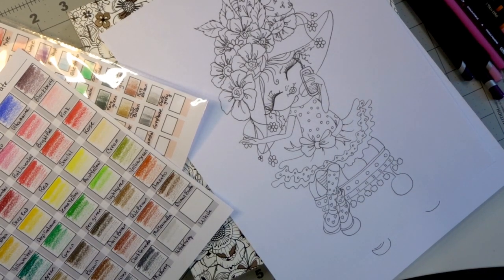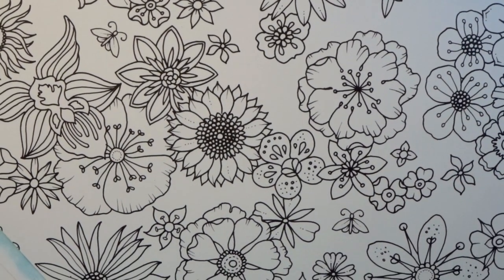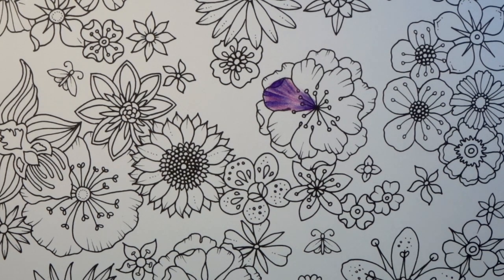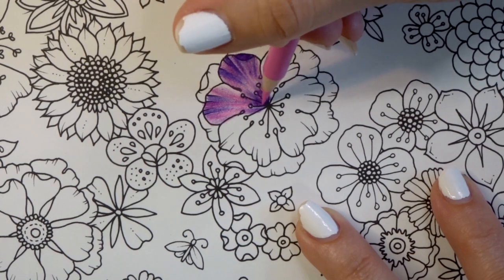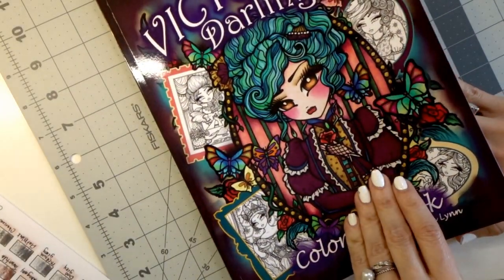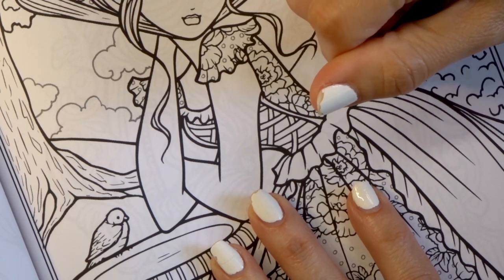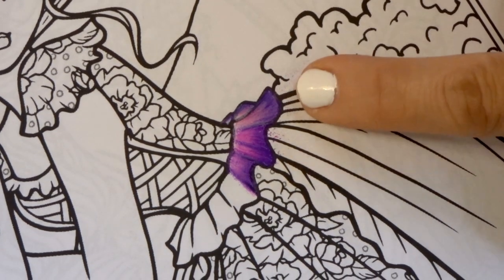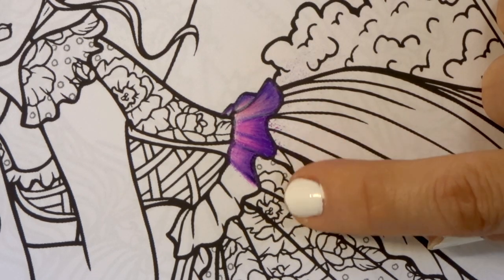Putting Colored Pencils to the ULTIMATE TEST | Prismacolor, Derwent, and Black Widows | PART 1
In this video, you will see me put Prismacolors, Derwent Coloursoft, and Black Widow colored pencils to the ultimate test! We will test out the pencils on two different popular coloring books in Part 1 of this series. Part 2 is to follow and will feature two of the most recommended papers in the coloring community.

(This will help my channel with purchases of new art supplies and coloring books as they become available to share with my viewers, provide reviews, and make it possible for me to provide you with valued and enjoyable content).

Supplies mentioned int his video:
Derwent Coloursoft 72 set
Neenah Bristol Vellum paper
Springhill paper
Dahle 133 sharpener
Black Widow Monarch
Black Widow (1st set)
Black Widow Cobra
Black Widow Scorpion
Black Widow Light Skin Set
Black Widow Dark Skin Set
Prismacolor 150 set
Johanna Basford World of Flowers
Hannah Lynn Victorian Darlings